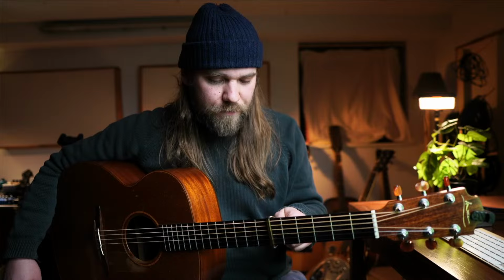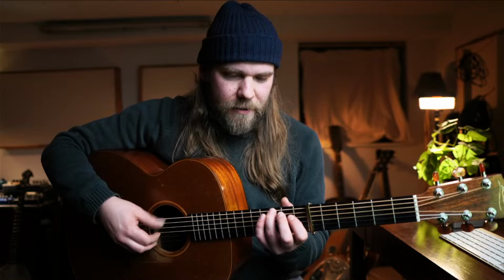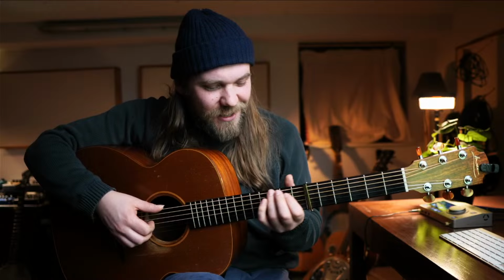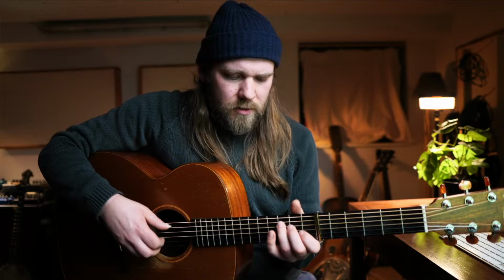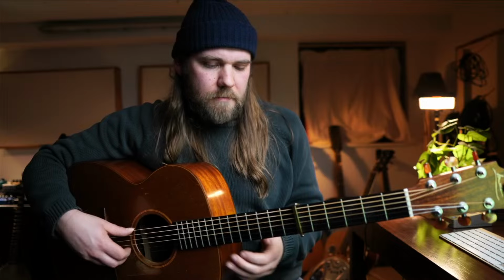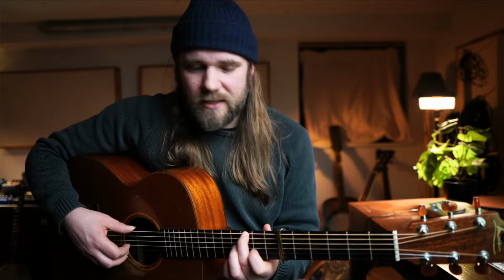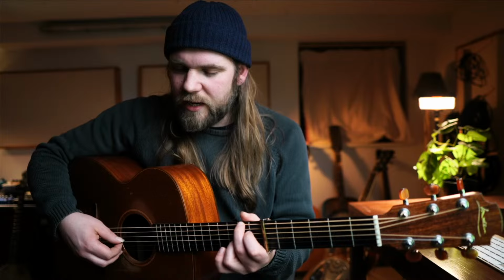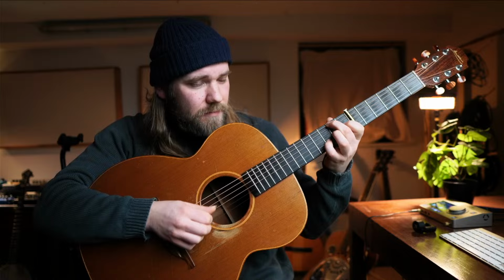Fingerpicking Techniques to Elevate Your Songwriting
In this week's live stream we'll be talking about my fingerpicking technique and my process for when I'm songwriting!

I do these Live Streams every Saturday at 9pm (Central European Time).

Sign up and join my FREE community and exclusive content and also submit questions, topics and songs to be covered in the live streams